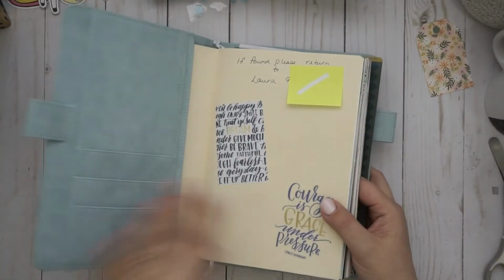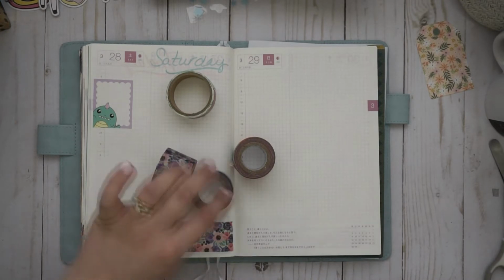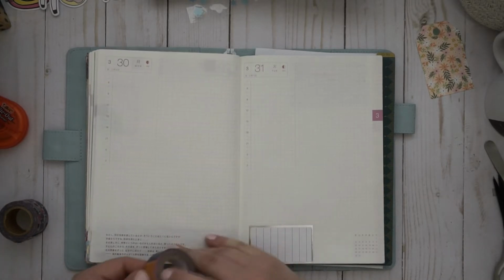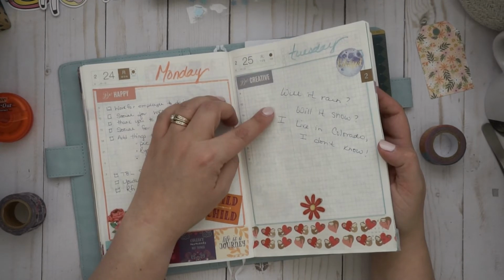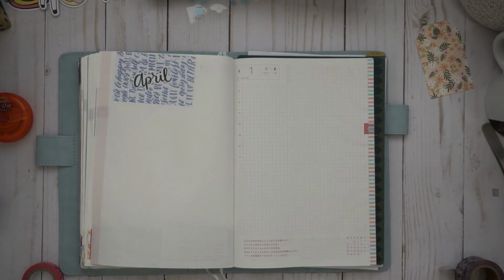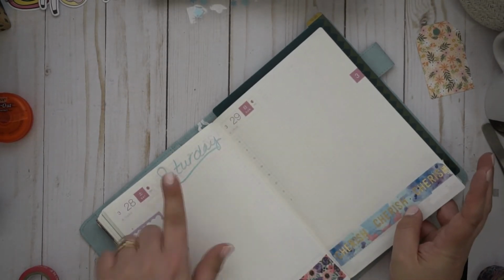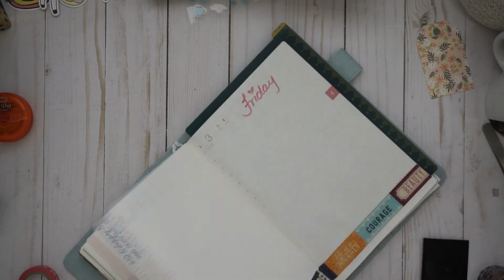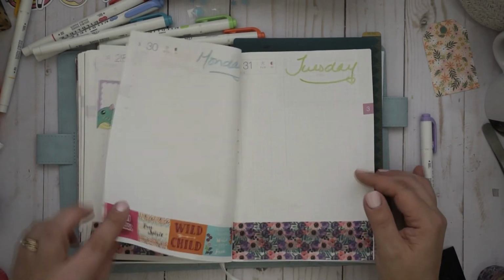Functional Planning in My Days section of the Hobonichi Cousin Techo for 2020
Love using this simple way of using my hobonichi days section in my techo cousin. This area is great for to do's, brain dumps, prayers, journaling you name it! Come plan with me!

Sprocket Photo Paper
Sprocket Printer
6inch Rulers
Mildliners
Tombow Twintone Marker Set
The Happy Planner Teacher Edition
Favorite Essential Oil Diffuser
 My Favorite Delfonics Carrier
Big Happy Planner – Memory Keeper